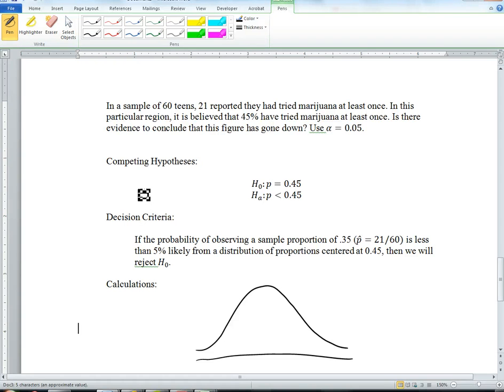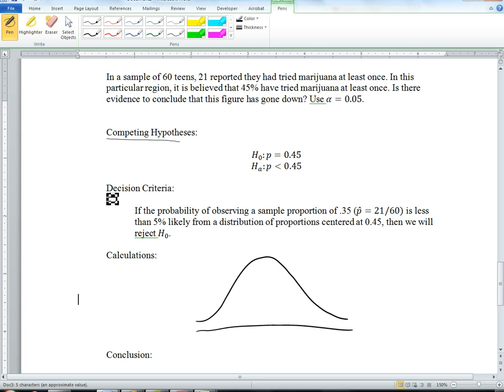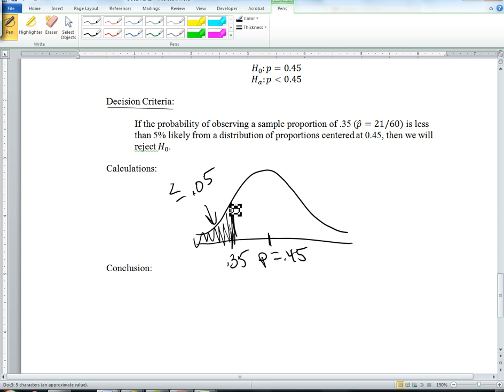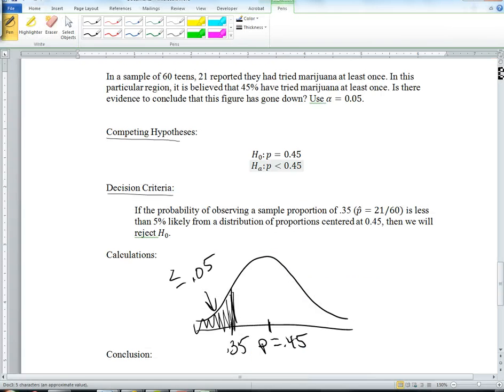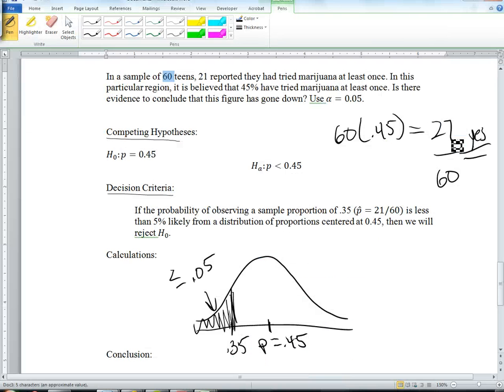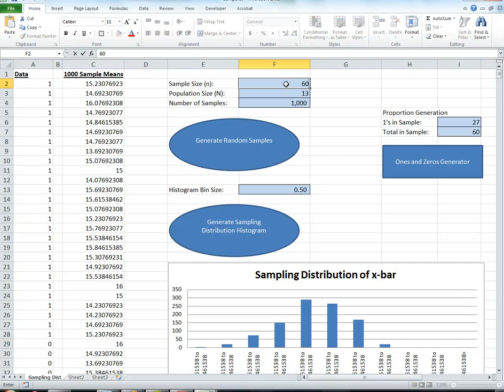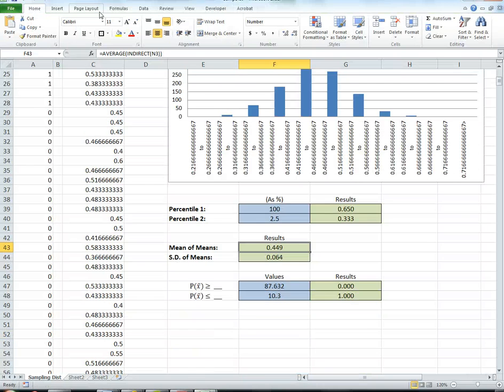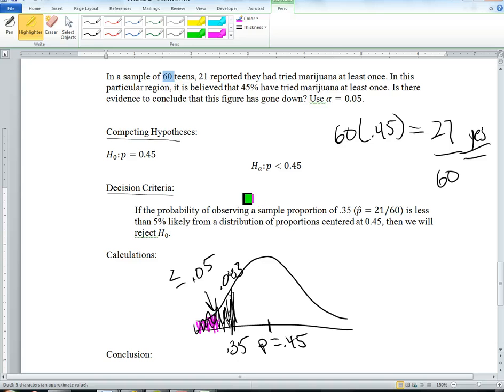One-Sample Bootstrap Hypothesis Test for the Population Proportion